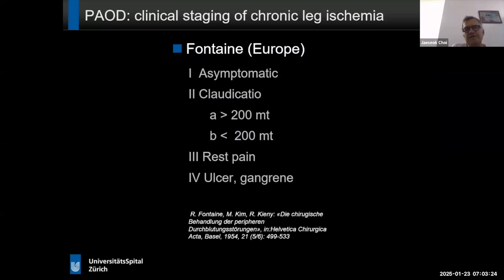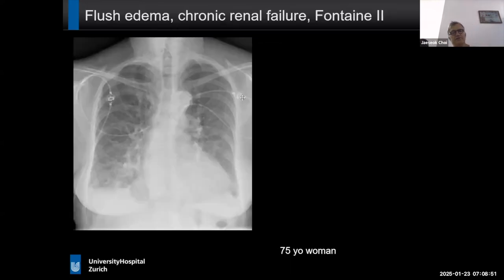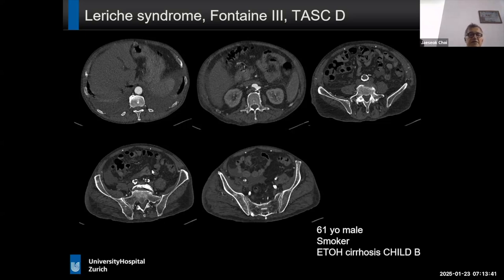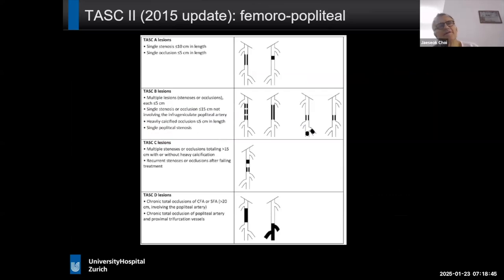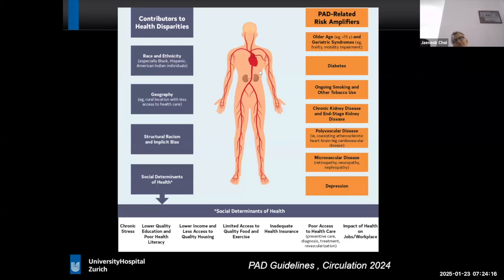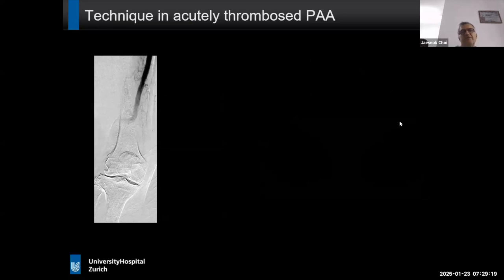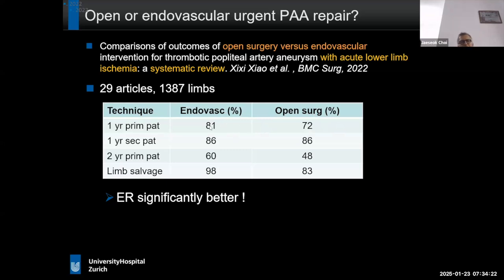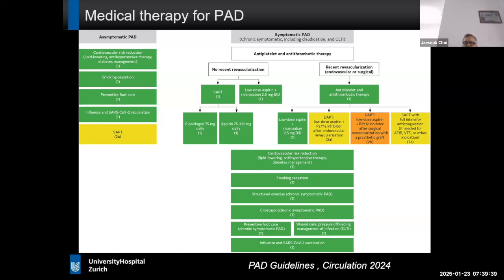Peripheral Arterial Disease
By Dr  Thomas Pfammater